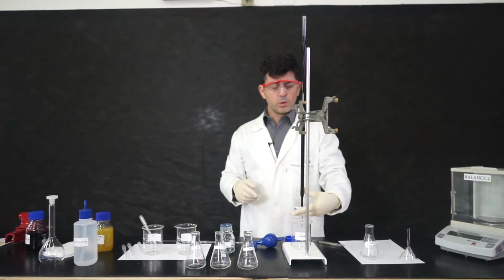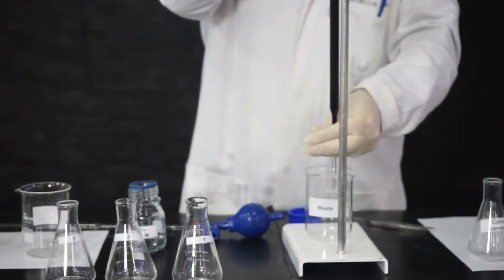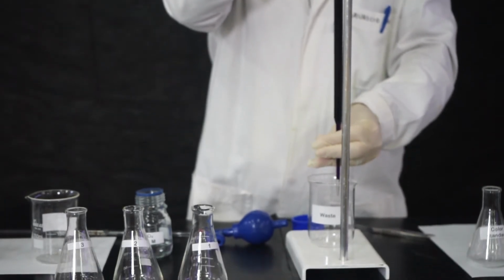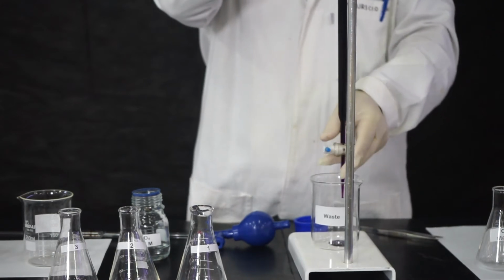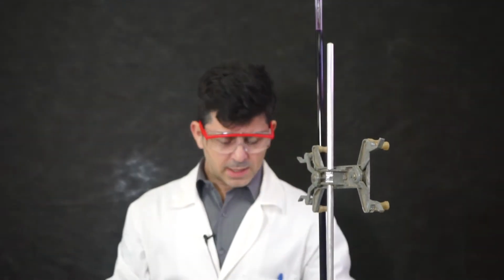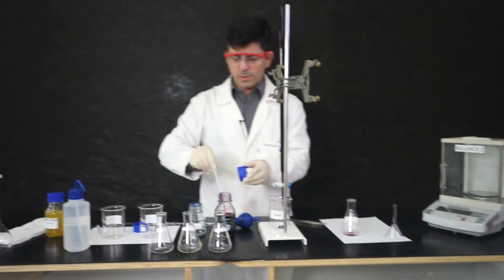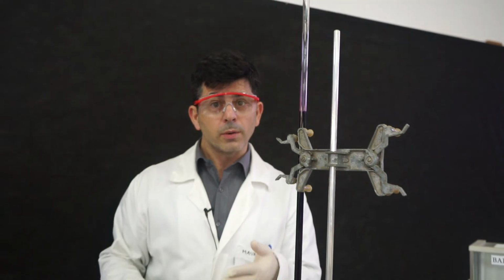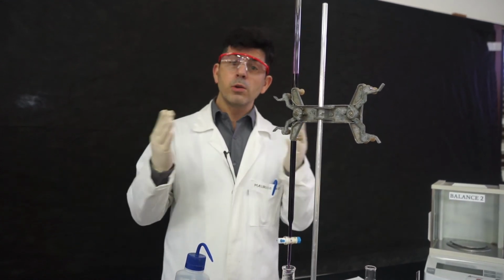Analysis of iron from Quadrilátero Ferrífero de Minas Gerais.